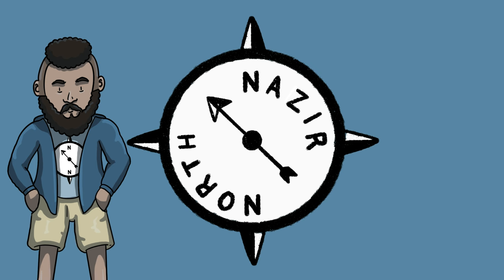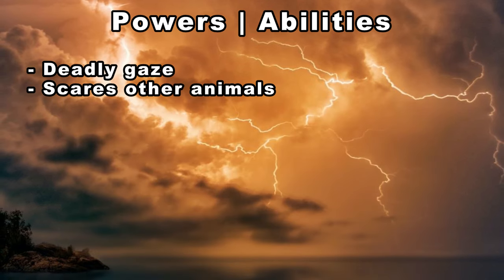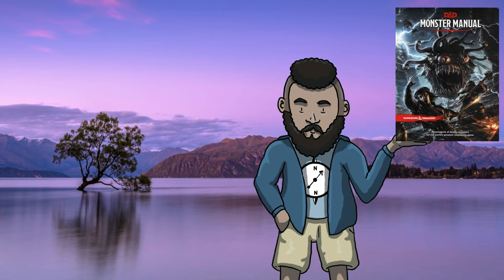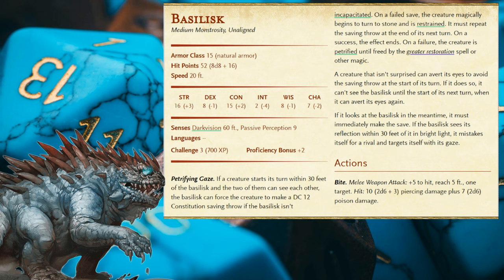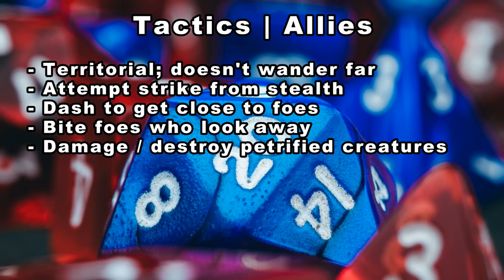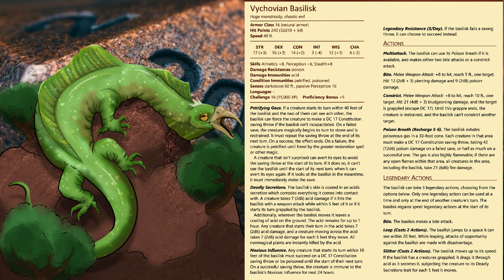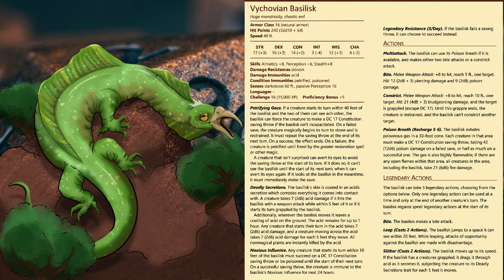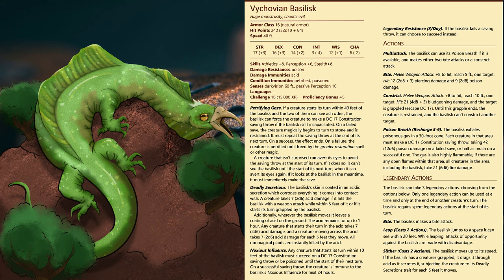How to Use the BASILISK in your DnD Campaign and How to Run them in Combat Encounters | DM Advice 5e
Known for its petrifying gaze, the basilisk has its roots in the mythology of Ancient Greece and stories of it were told throughout the Middle Ages and well into modern times, including in movies, like Harry Potter and the Chamber of Secrets, and video games, like The Witcher 3: Wild Hunt.

In this video we explore the history, lore, and tactics of this Challenge Rating 3 monster from the 5e Dungeons & Dragons Monster Manual. Let's discuss their biology, behaviour, and combat abilities to work out how to best use them in your D&D game and how they can become real threats on the battlefield against a party of adventurers.

If you'd like to use the homebrew Vychovian Basilisk featured in this video in your D&D campaign, you can find the stat block and artwork here on Reddit:

To enter your original monster artwork for a chance to feature on the channel as a homebrew creature for DnD 5e, you can send your submissions to

Cheers,
Nazir North